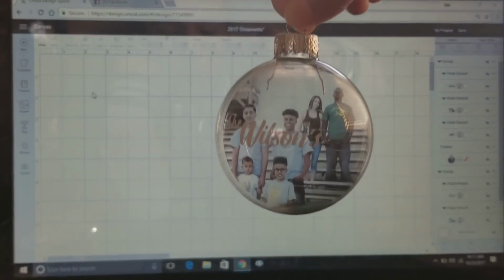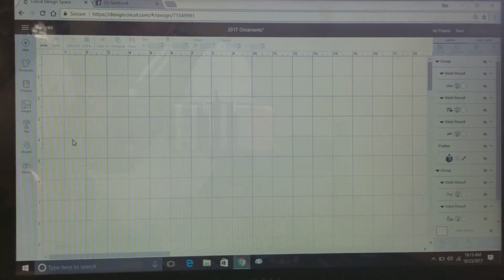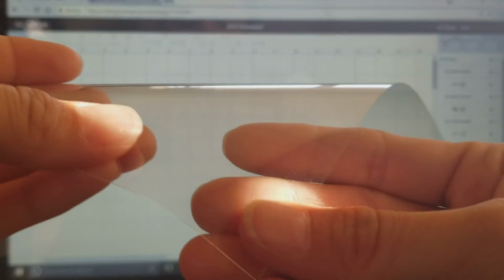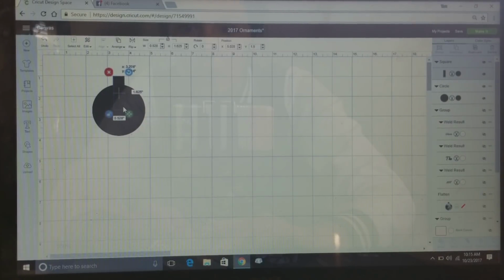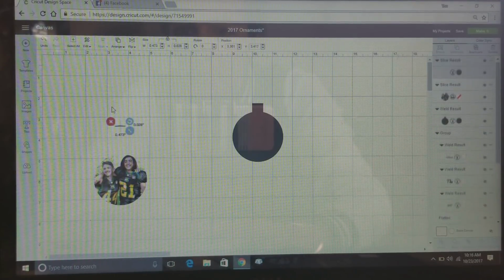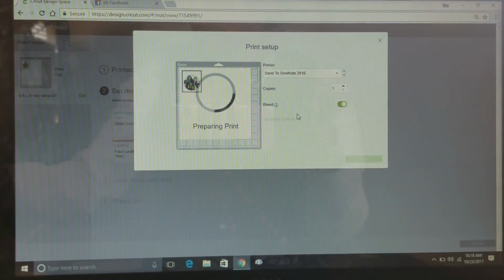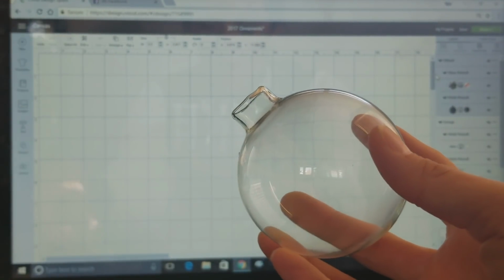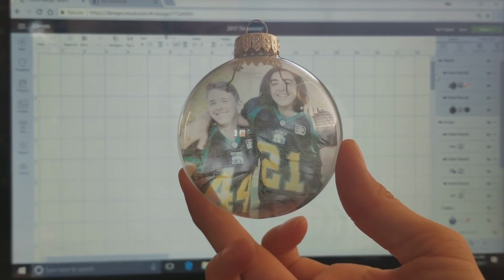Photo Ornament Tutorial using Cricut Print and Cut and Transparency film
And also suggestions for more tutorials you would like to see :).